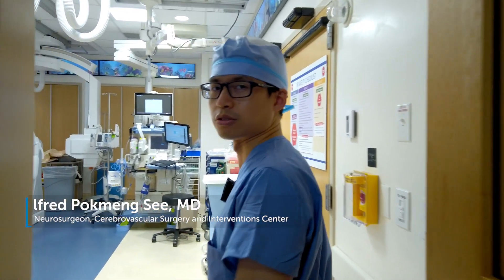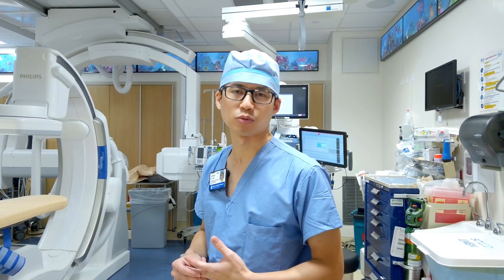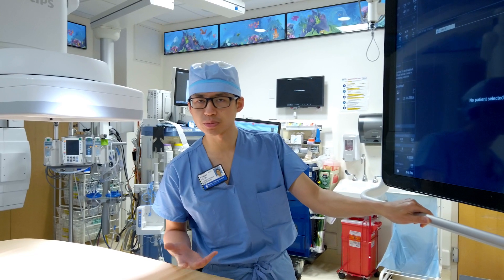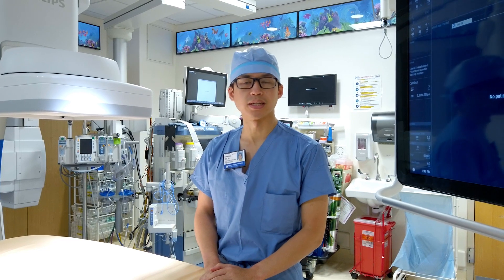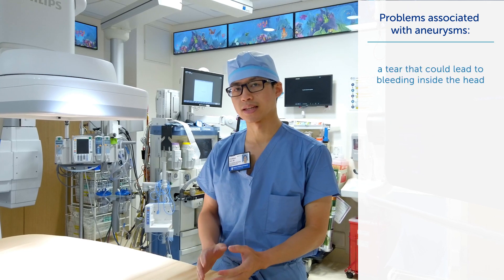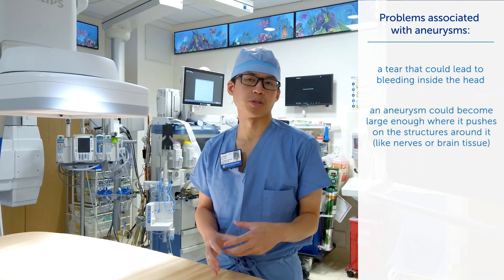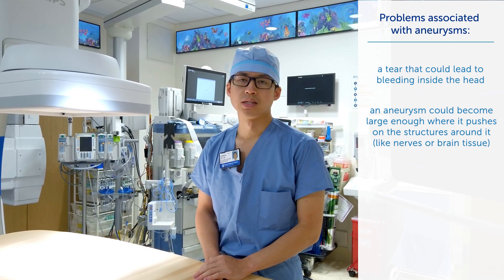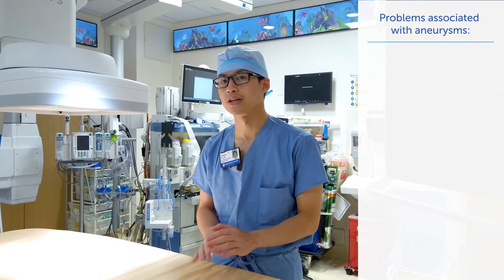What is a Brain Aneurysm? | Boston Children’s Hospital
Boston Children’s neurosurgeon Dr. Alfred Pokmeng See explains what you need to know about brain aneurysms.

▶Centers mentioned:
Cerebrovascular Surgery & Interventions Center

▶Departments mentioned:
Department of Neurosurgery

Meet the Expert:
Dr. Alfred Pokmeng See MD
Neurosurgeon, Department of Neurosurgery
Assistant Professor of Neurosurgery, Harvard Medical School